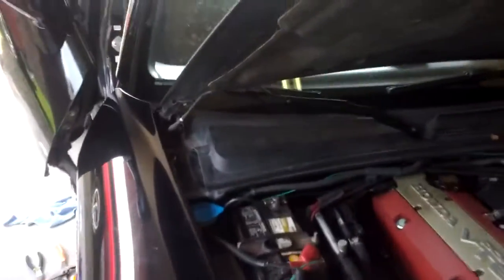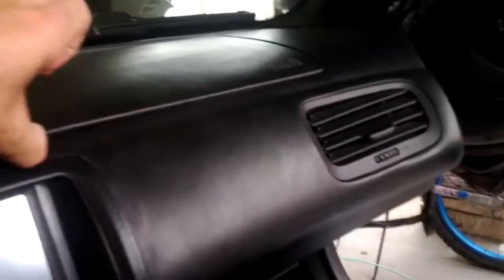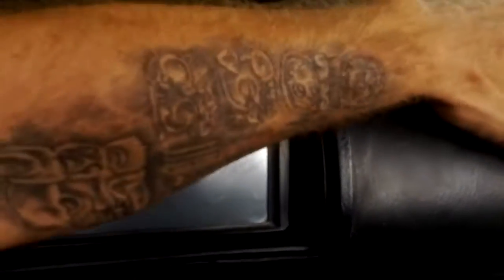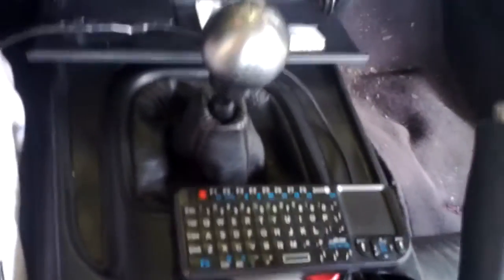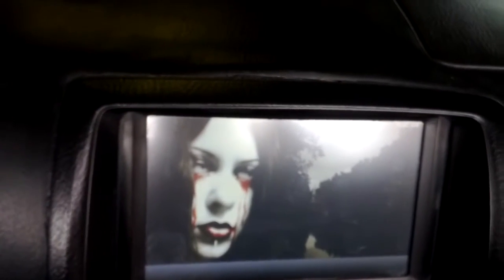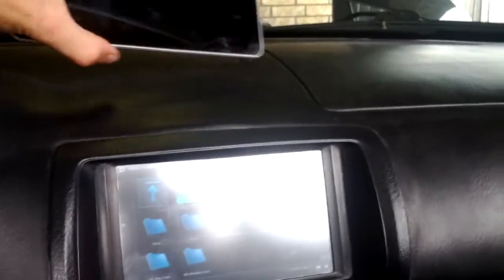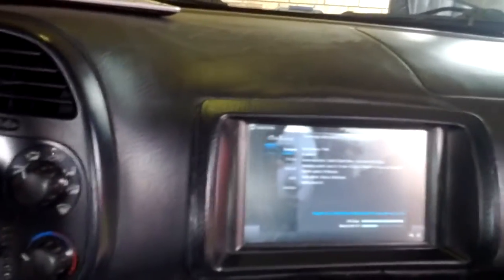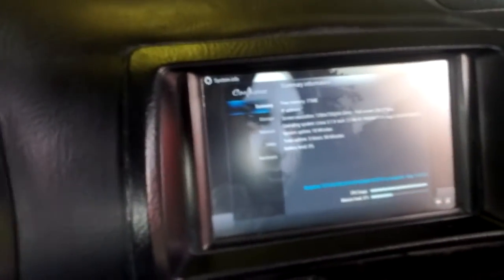Raspbmc Honda S2000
Running raspbmc rc4 on a raspberry pi using a lilliput 669gl 7" touchscreen